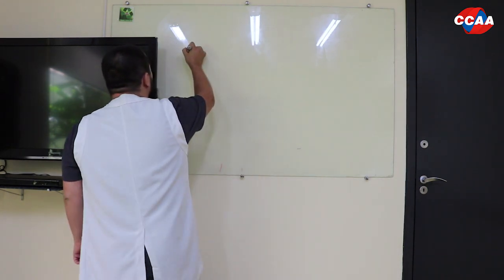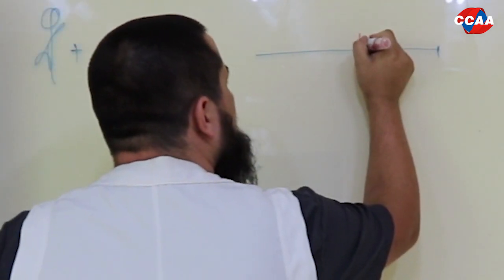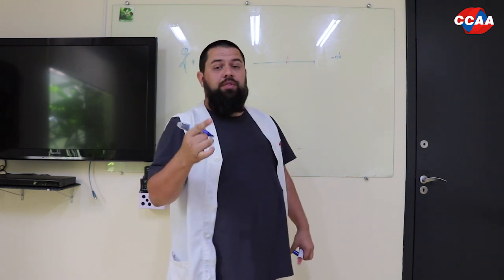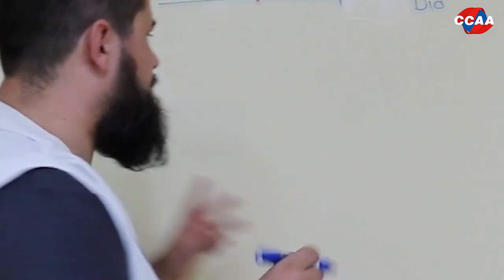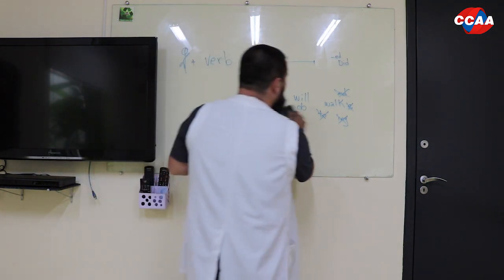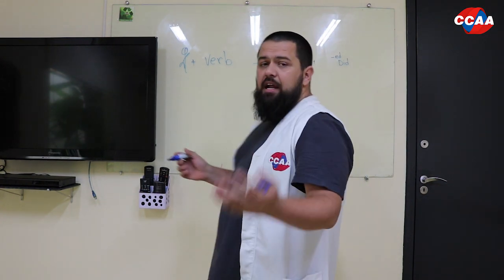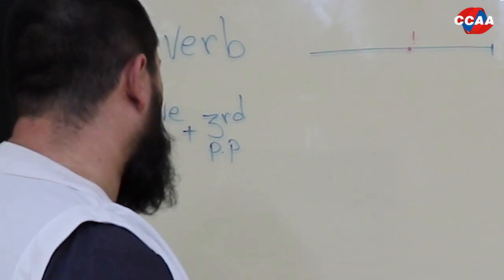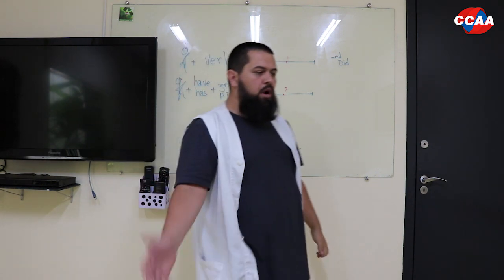CCAA ONLINE - Simple Past and Present Perfect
Série de vídeoaulas lecionadas pelo Professor Tiago Kondageski, do CCAA Jardim Social, para os alunos que estão em casa durante a quarentena do COVID-19.